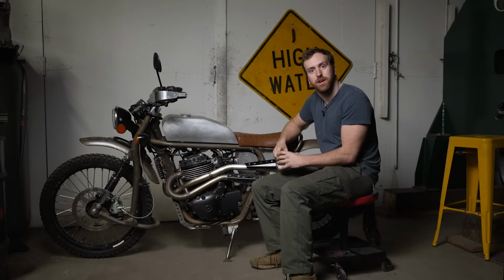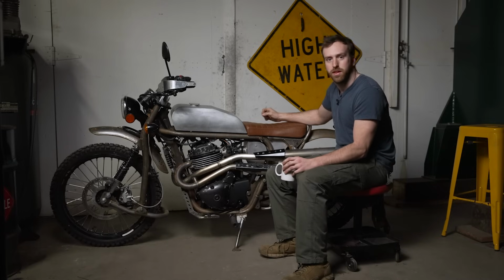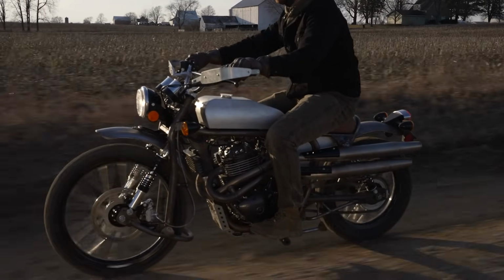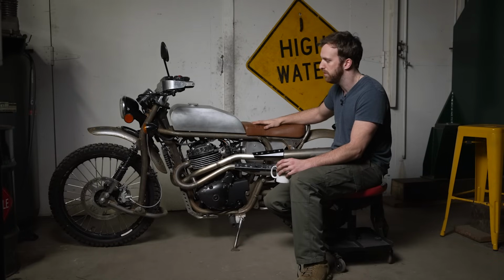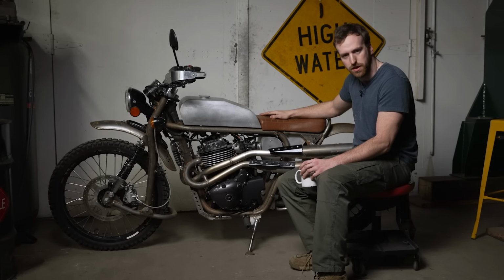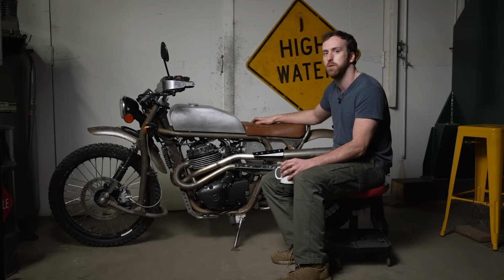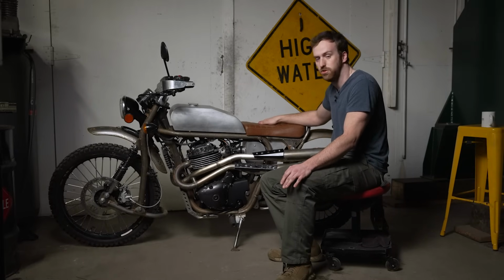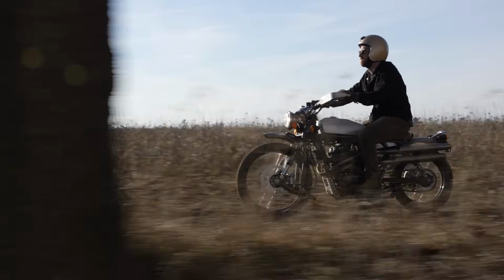Janus Gryffin 450 Scrambler Design & Development | Episode 2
Charlie is back with an update on the Gryffin 450 development process!
Hear about our time testing the Gryffin 450 Scrambler off-road in Michigan, get some specifications upgrades for the ultra-light chassis, and hear about our suspension development.

We are currently taking reservations for the "1st Edition" Gryffin 450s -- place your deposit today

JanusMotorcycles MotorcycleDesign BikeEngineering DesignDevelopment JanusGryffin450 This video features a Janus motorcycle built in a prior production configuration. While our core design principles remain consistent, certain components, systems, or specifications may differ on current builds. For current production specifications, visit janusmotorcycles.com.